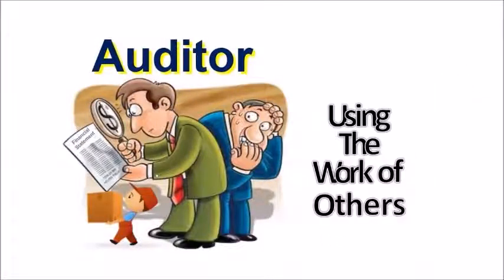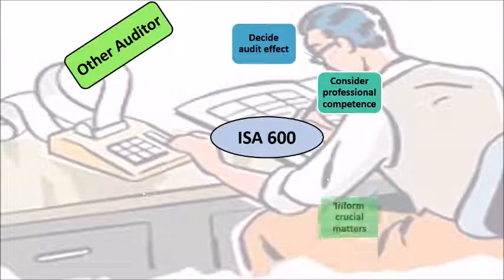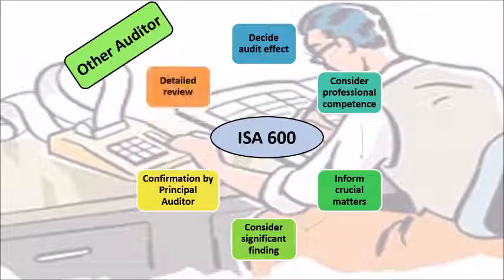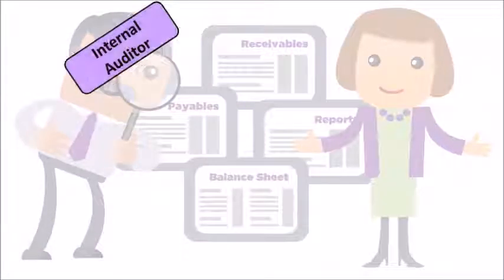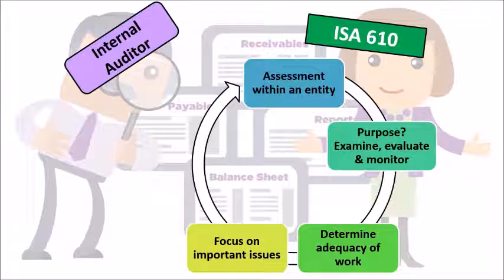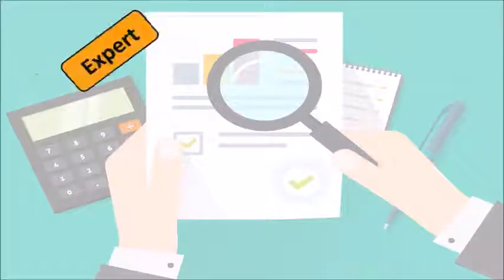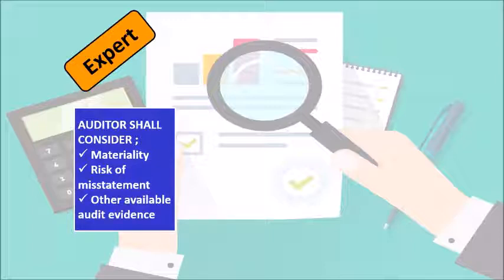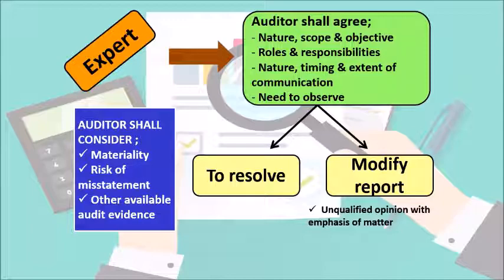Using the Work of Others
Week 7 AUD 689